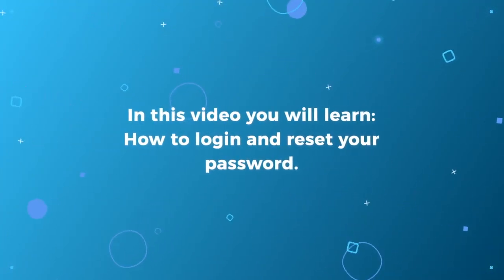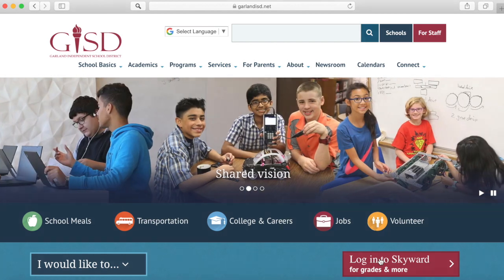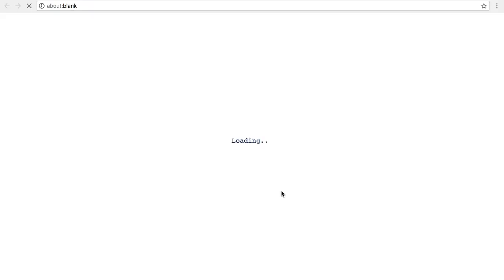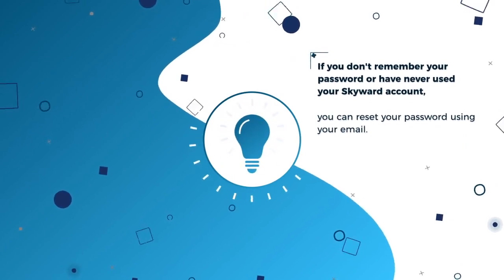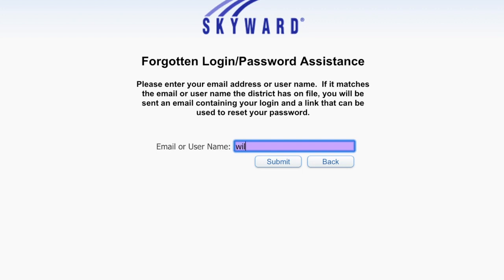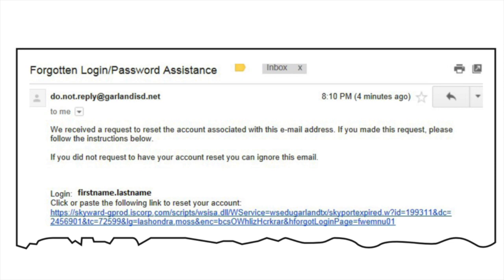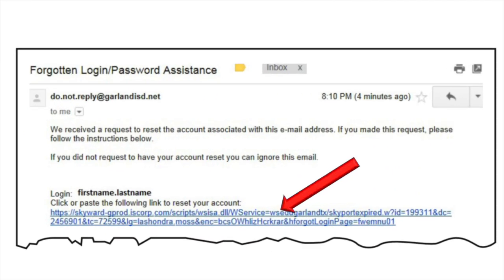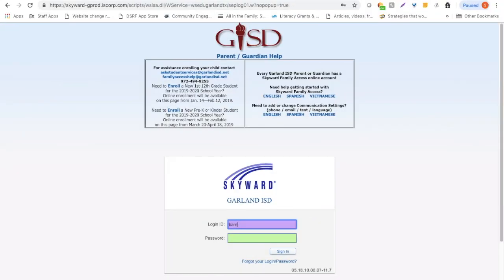Login and password for Skyward Family Access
In this video you will learn how to login and reset your password for Skyward.